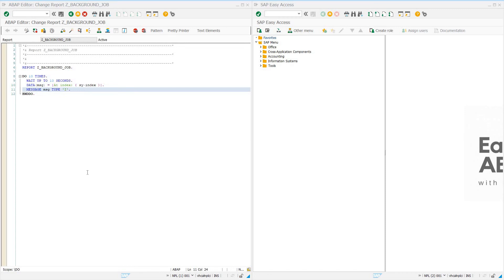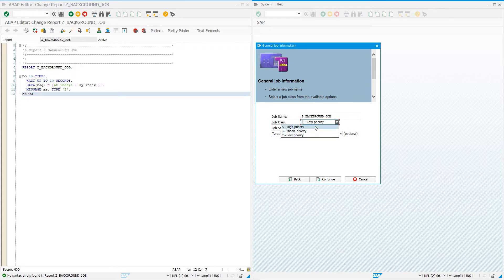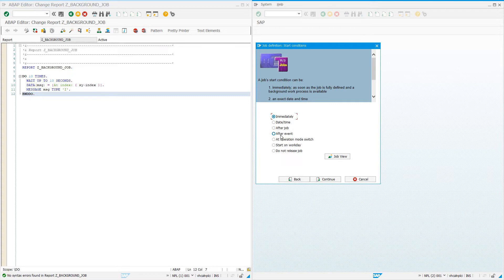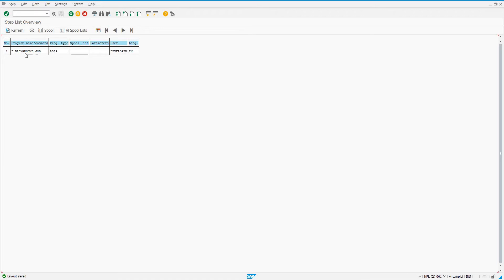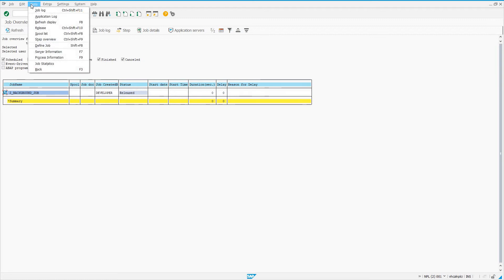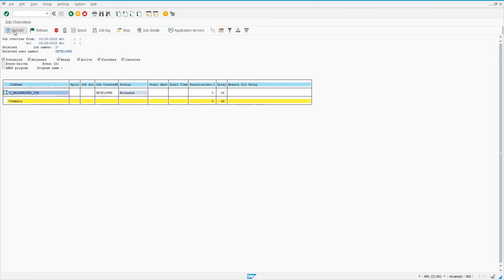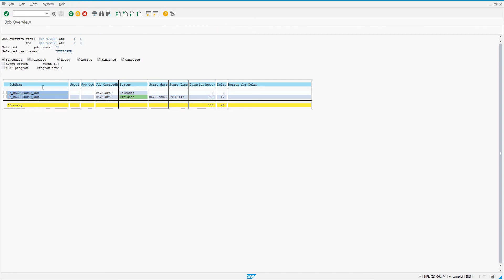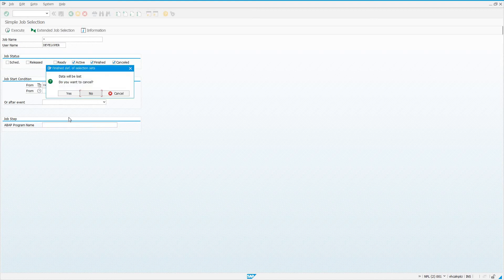SAP - Schedule ABAP program to run in background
In this video, I show you how to schedule an ABAP program to run as a background job using transaction SM36 and the Job Wizard. I also show you how to monitor background jobs using transaction SM37.